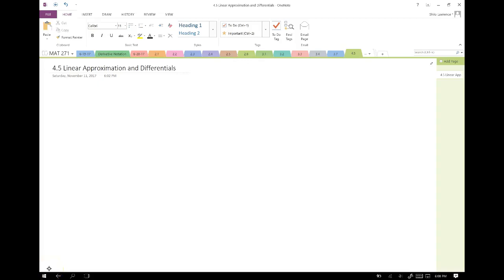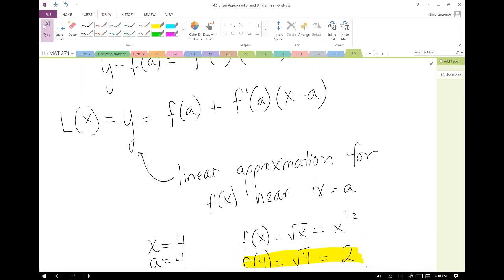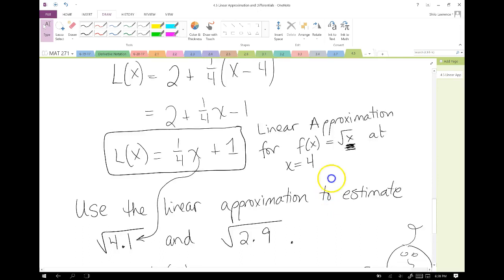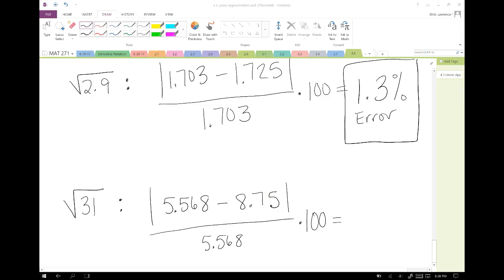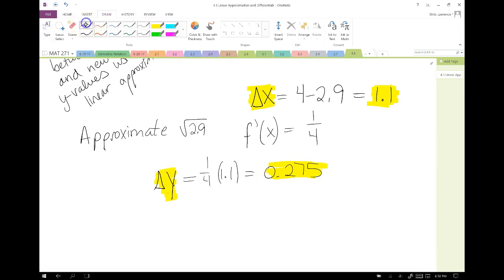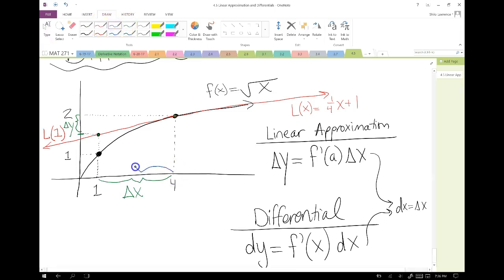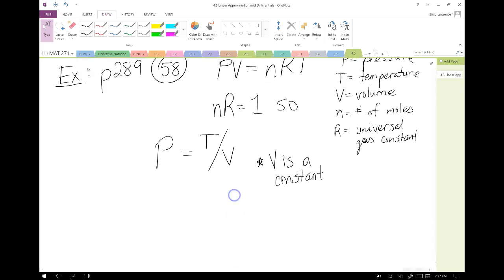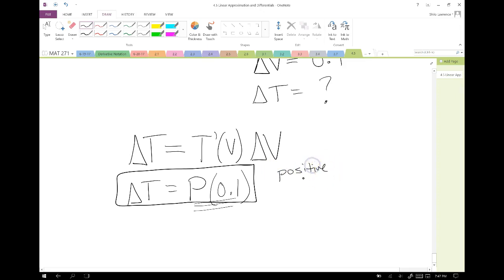MAT 271 Section 4.5